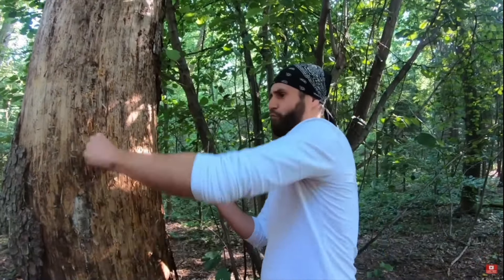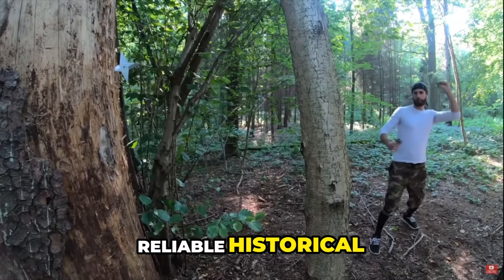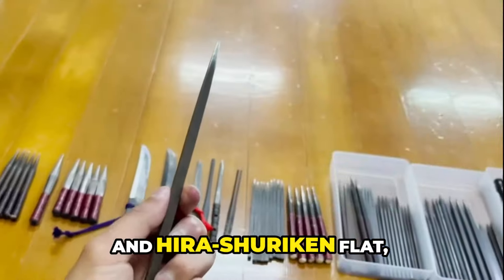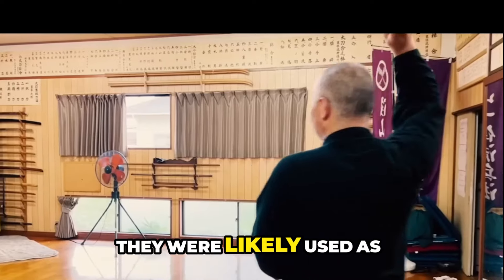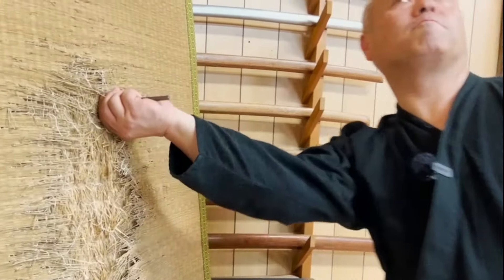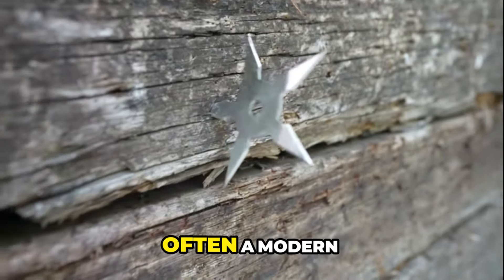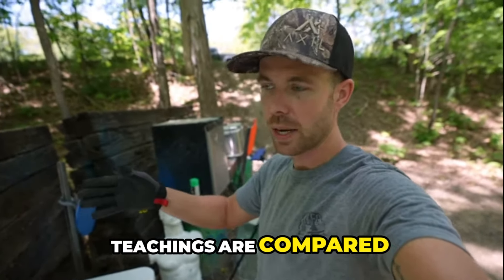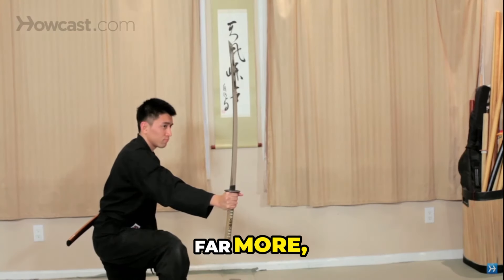Shurikenjutsu in 2 Minutes | Just The Basics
A short precis of the martial art of Shurikenjutsu.